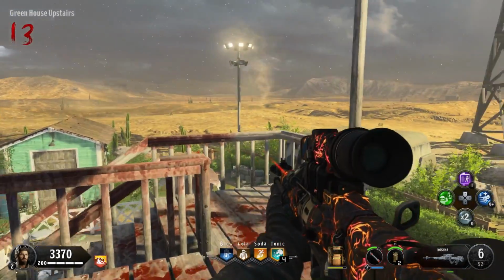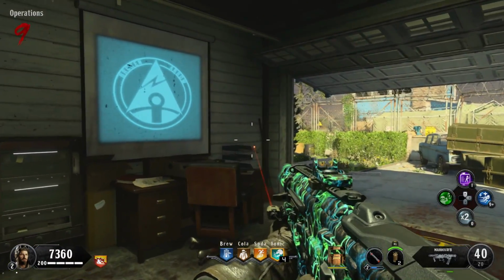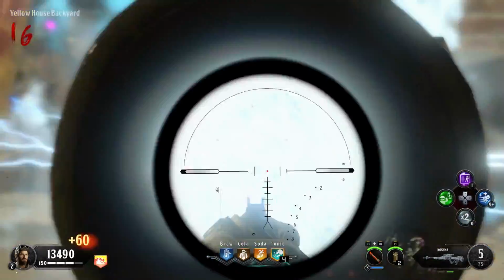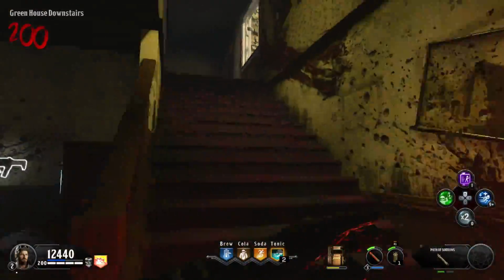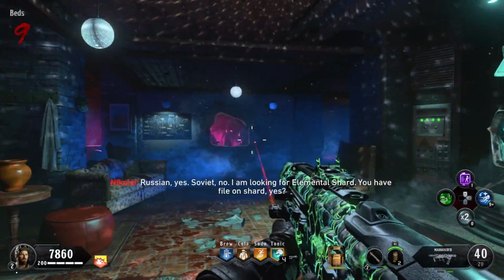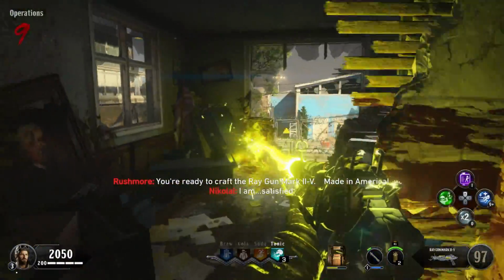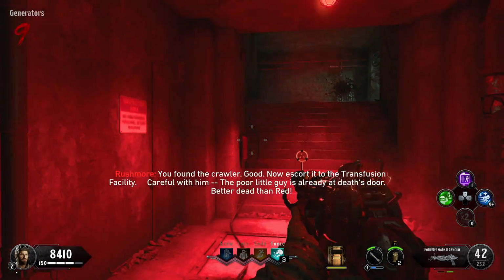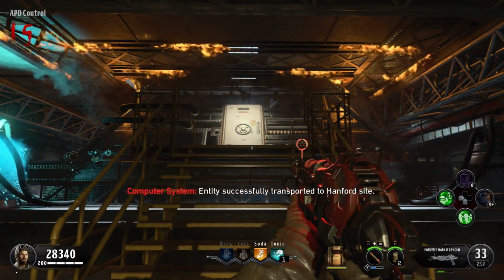ALL Easter Eggs in ALPHA OMEGA .... So Far (Call of Duty Black Ops 4 DLC 3)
Hey guys, in this video I will be showing all of the Easter Eggs you can do on the new map Alpha Omega in Black Ops 4.

**Codes for Rushmore**

*You can only use the code ONCE per game, and only ONE code per round

3825 (Duck) - Zombies make duck sounds when killed. (likely a call back to "I am that duck")
3279 (Easy) - Slow down all the zombies to shambling speed for 5 minutes.
2739 (Brew) - Lower the price of the brew perk by 50%
7632 (Soda) - Lower the price of the soda perk by 50%
2652 (Cola) - Lower the price of the cola perk by 50%
7225 (Pack) - Spawn in a bon fire sale
8463 (Time) - Freeze all zombies for 15 seconds
8368 (Vent) - Rushmore goes off for a bit
1841 (Quiz) - Rushmore asks you questions. No confirmed method for answering.
2666 (Boom) - Spawn a live grenade
6853 (Nuke) - Spawns in a nuke drop
3667 (Door) - One door on the map will be free (this is randomly selected)
5683 (Love) - Rushmore brings sexy back
5653 (Joke) - Rushmore tells a joke
7664 (Song) - Plays the easter egg song
8333 (TEDD) - Activate TEDD in the bunker/lounge
4867 (Guns) - Gives the Disorderly Combat effect and switched guns every few seconds for one minute
7283 (Rave) - Starts a party in the bunker
6662 (NOOB) - Reverts zombies health to round 1 (Unsure how long it lasts)
7433 (Shed) - Open up the shed
2265 (Bank) - Free 1000 points
Rushmore tells backstory about the facility
0001 - Backstory
0002 - Backstory
0003 - Backstory
1001 - Backstory
1002 - Backstory
1003 - Backstory
1004 - Backstory
1005 - Backstory
1111 - Backstory